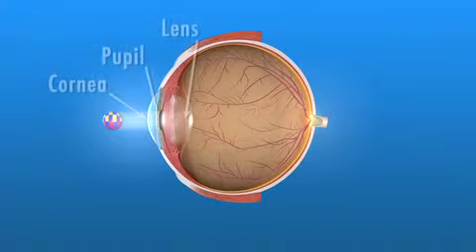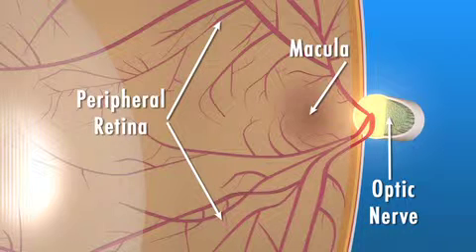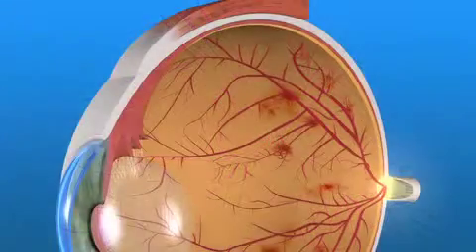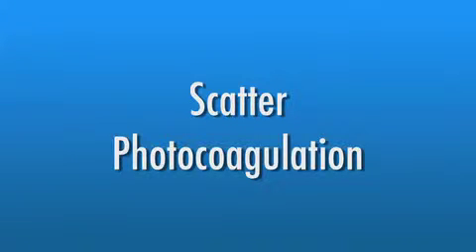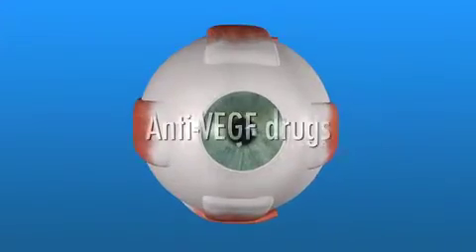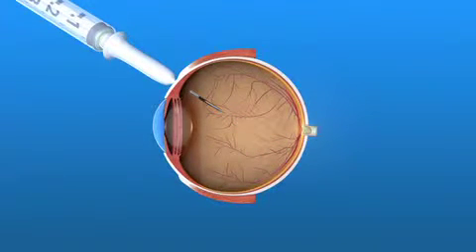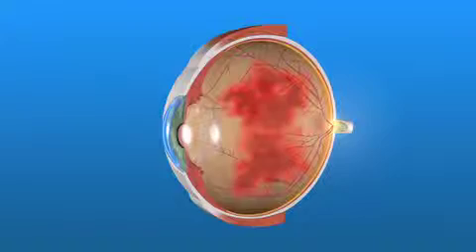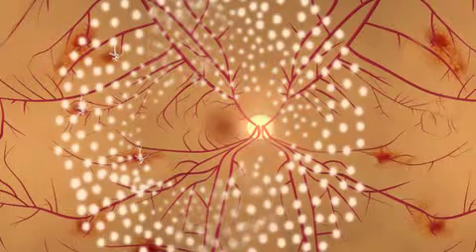Understanding Diabetic Retinopathy PDR